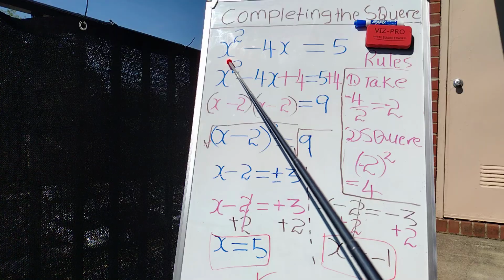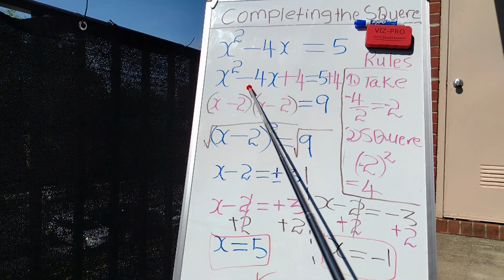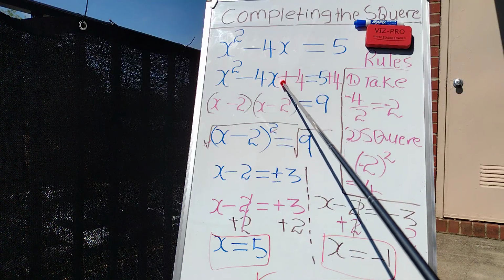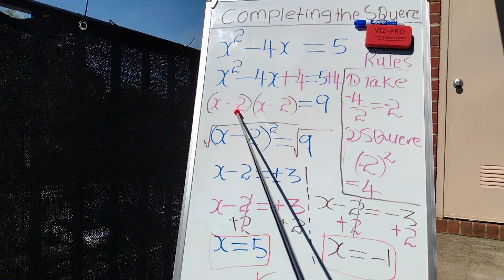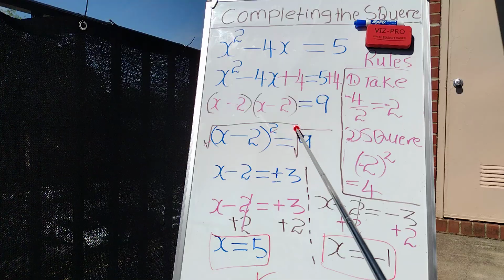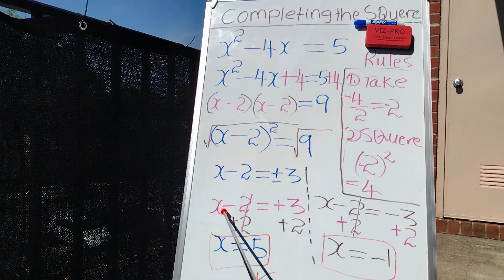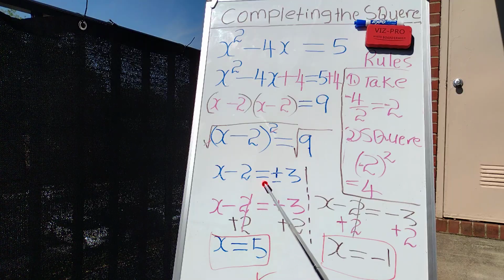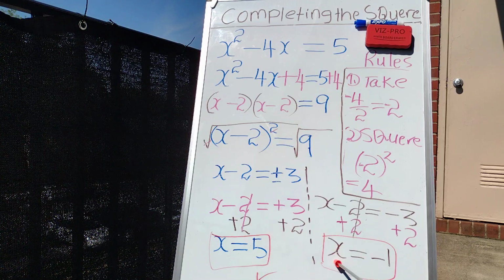August 4, 2025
Completing the square (English)